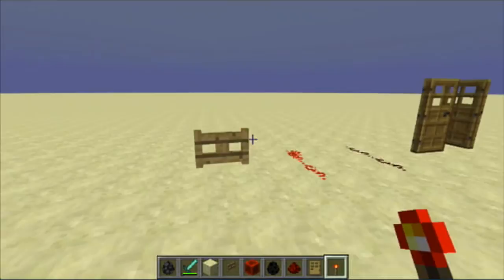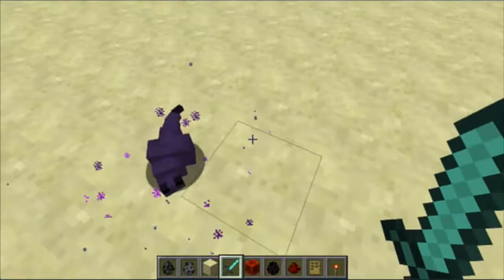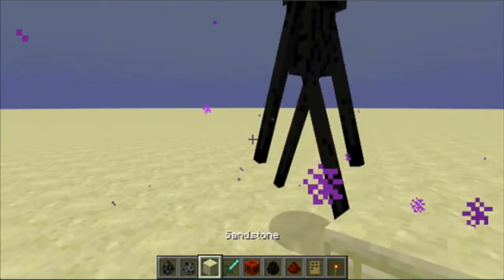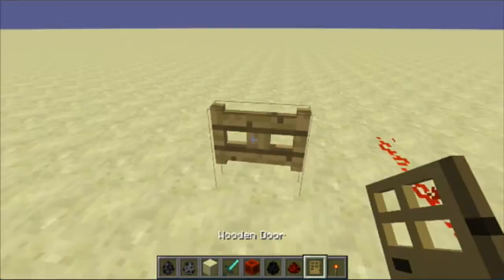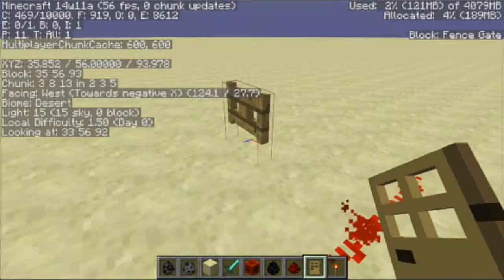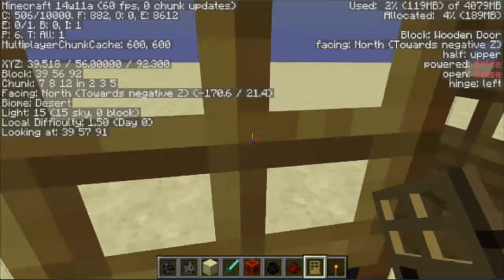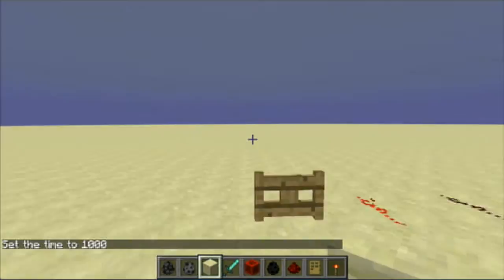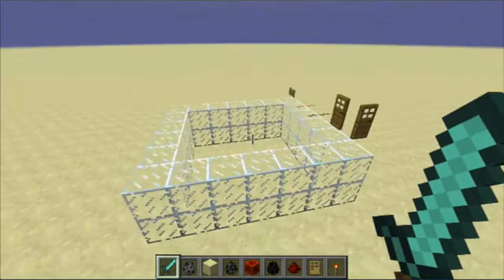Snapshot 14w11a -- Endermite, Block States & More!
Minecraft Snapshot 14w11a is out and in this video I tell you whats new!

Twitter name: @zorcan1

Minecraft Name: zorcan1